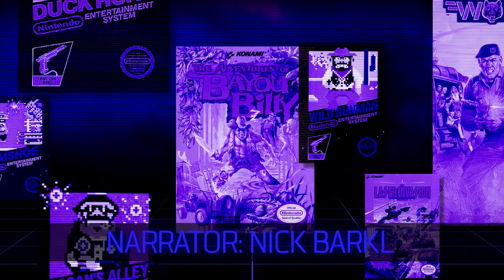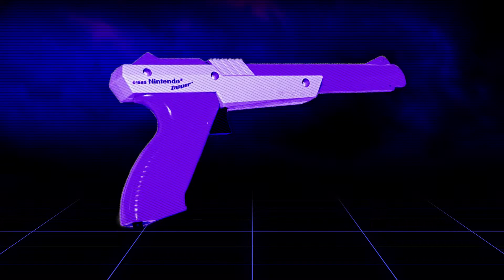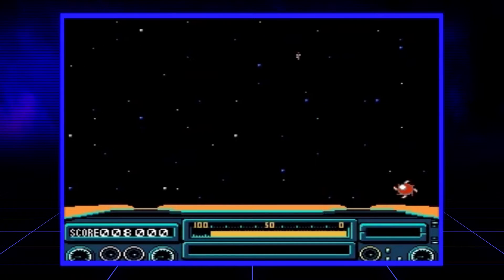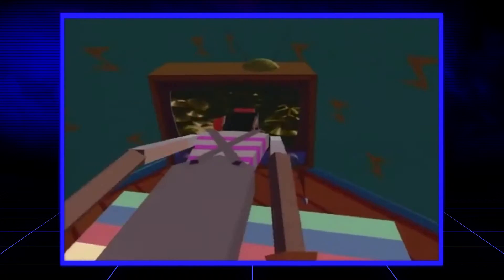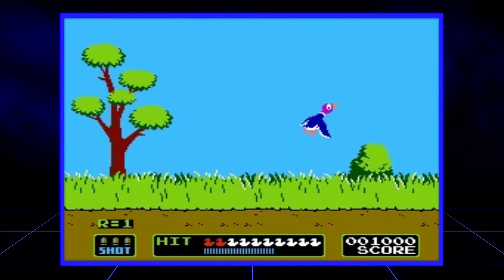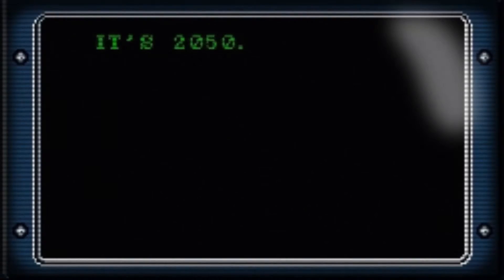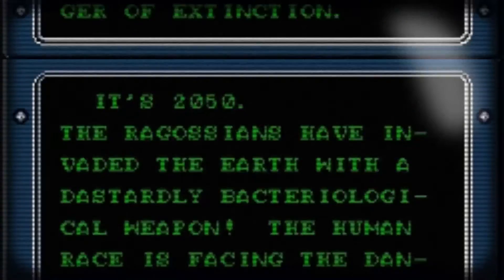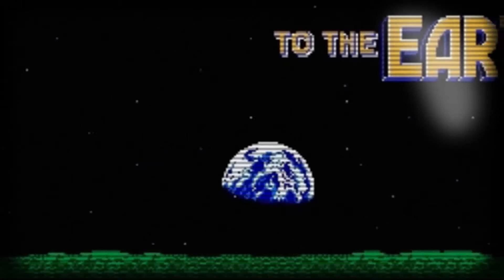A SPACE ODYSSEY | To The Earth - Blast Processing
To The Earth - Nintendo Entertainment System (1989)

A late-gen release for the NES, To The Earth attempted to bring the dream of interstellar warfare to the 8-bit console. Was it successful? It all depends on your mindset.

Like Blast Processing on Facebook!
Follow Blast Processing on Twitter!

Voiceover and Editing: Nick Barkl